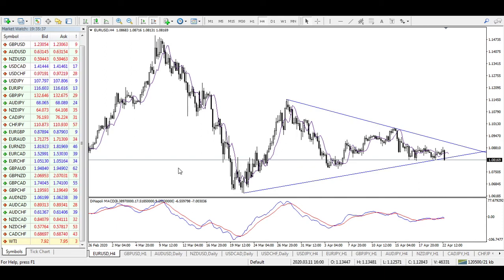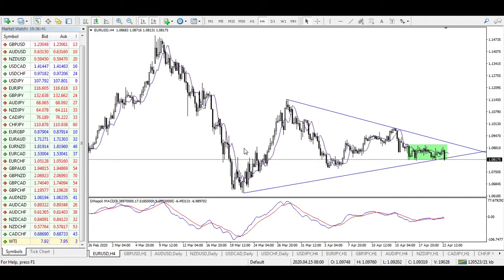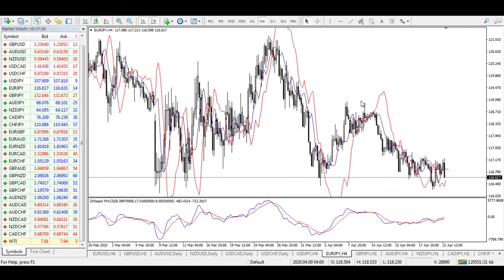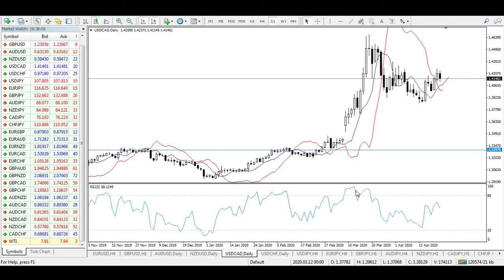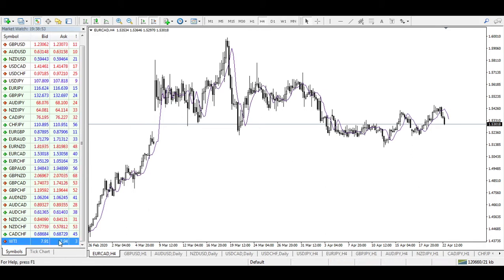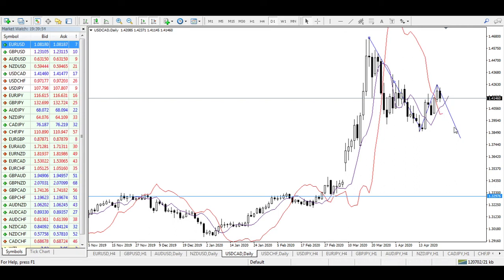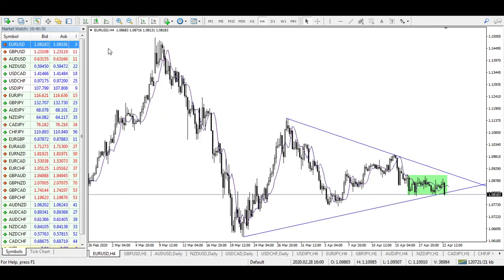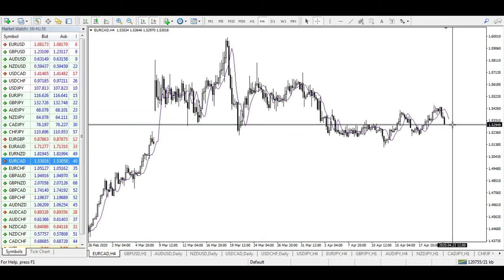Sell EUR/CAD | EUR, JPY, USD and CAD analysis by a Forex fund manager | Keon Consultancy